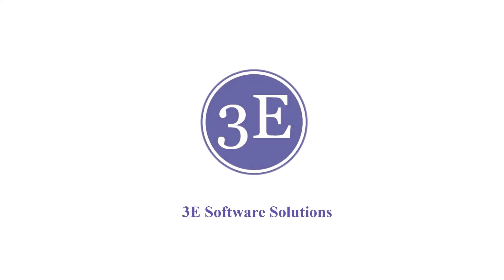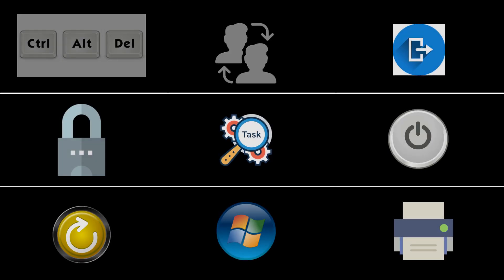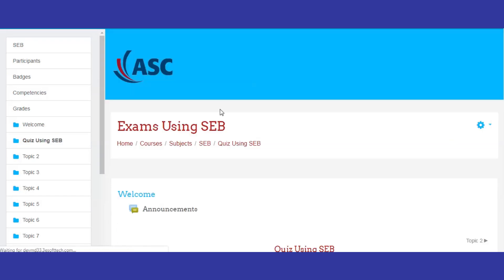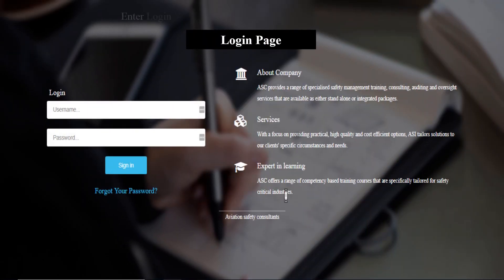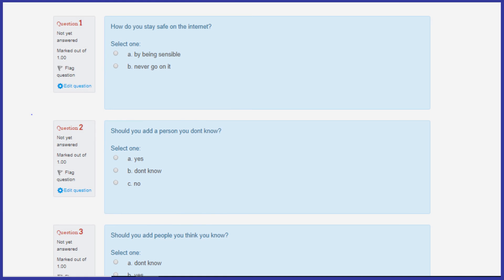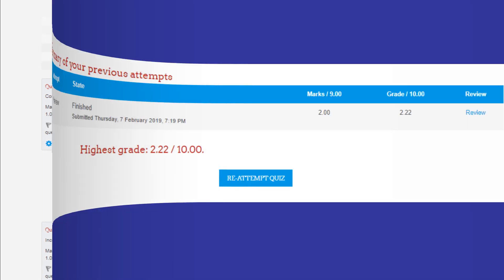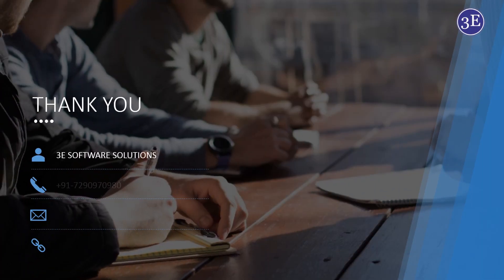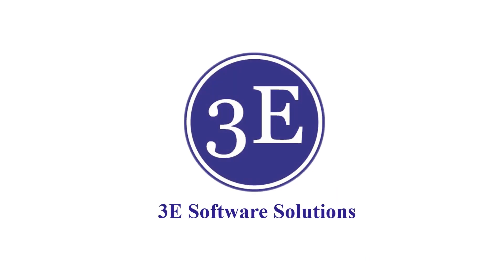How To Stop Cheating In Online Examination | Why To Use Safe Exam Browser I Demo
How To Stop Cheating In An Online Examination - SafeExamBrowser. In this short video, we have shown how Safe Exam browser works in an LMS.
Safe Exam Browser disables the navigation for multiple tabs in browser, forced shutdown, disabled task bar,  no screenshots etc... In order to secure massive open online examination (MOOC) more, SEB is now coming for LMS tools too.

Skype: software3E

Address:
#15/6, 2nd Floor, Jeevan Kendra Layout,
Cambridge Road, Halasuru,
Bengaluru 560008,
Karnataka